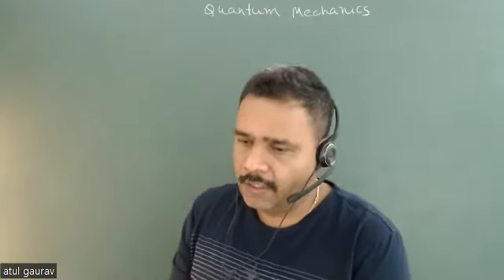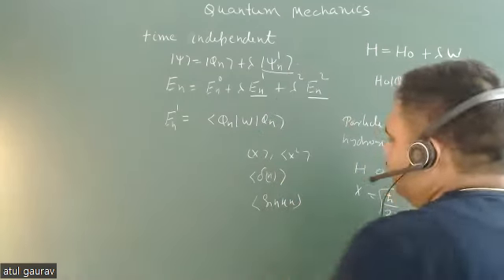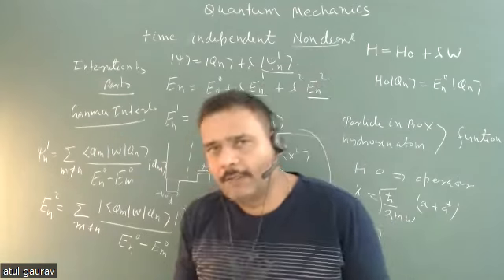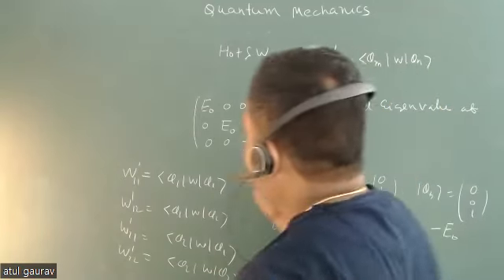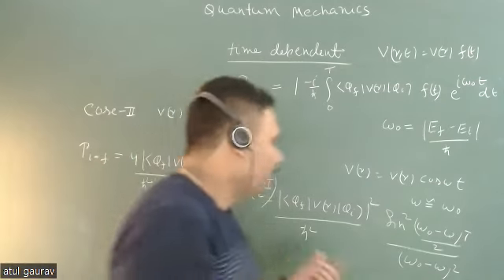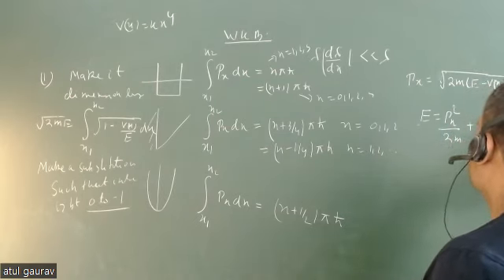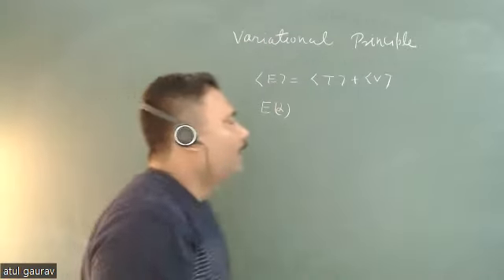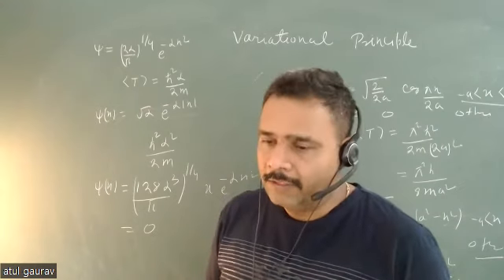QIP | Quantum Mechanics | L - 4\Revision | Approximation method | Atul Gaurav